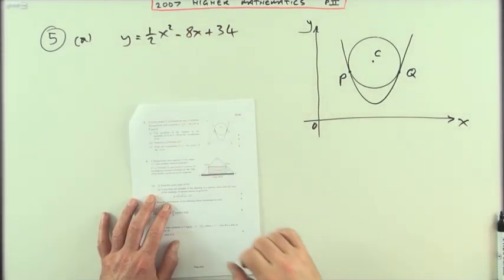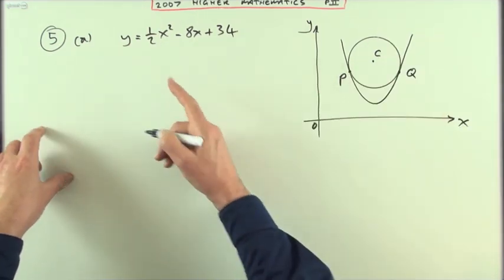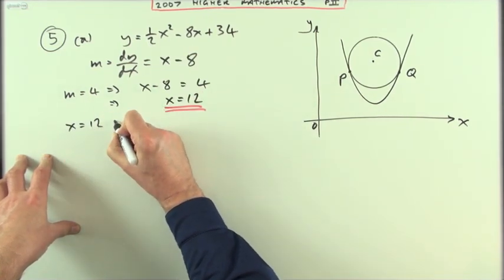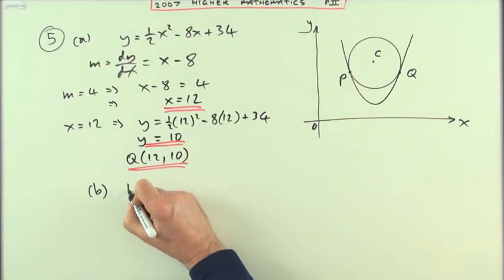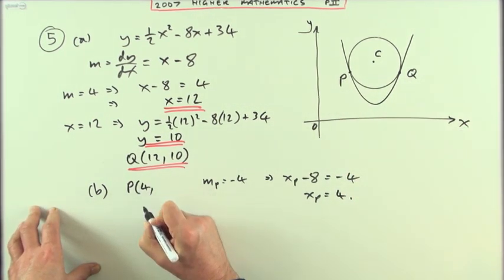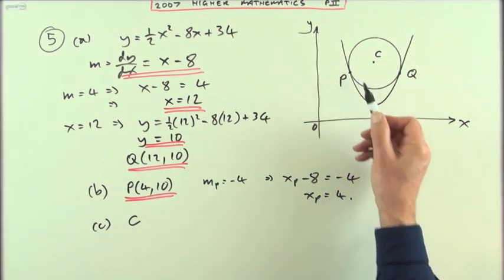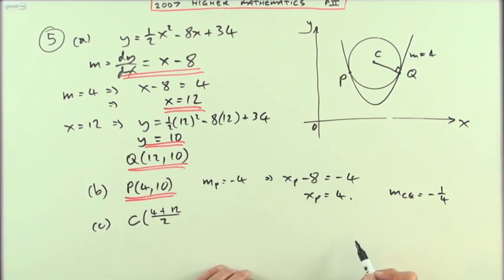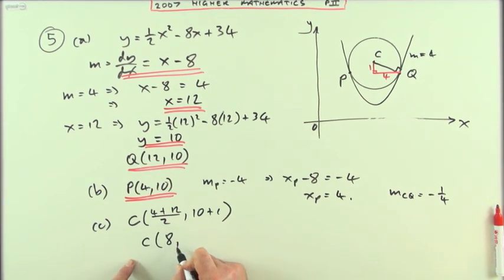2007 SQA Higher Maths: paper 2 no.5 Tangent to a curve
Finding a point on a curve given the gradient of the tangent at that point.
Using symmetry to find other points in a diagram.